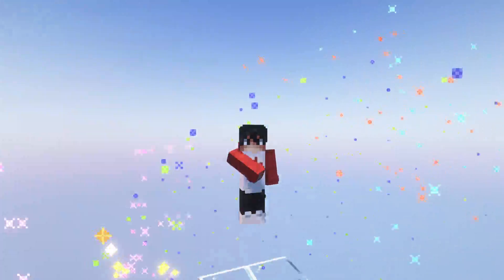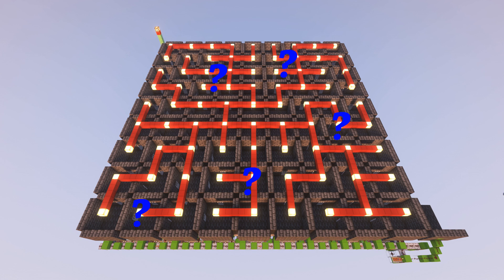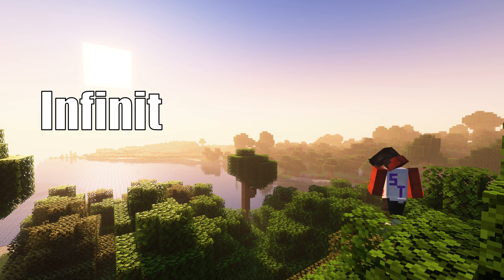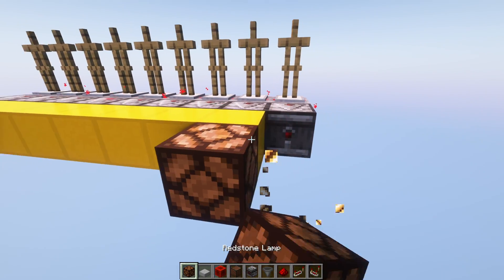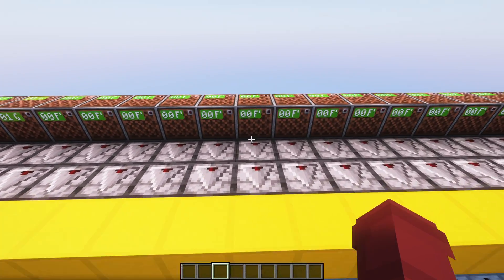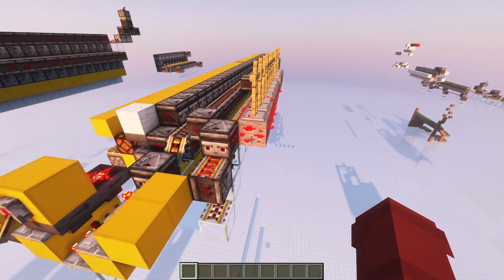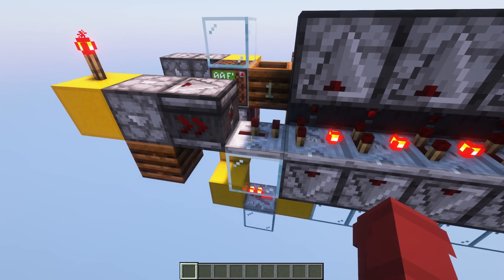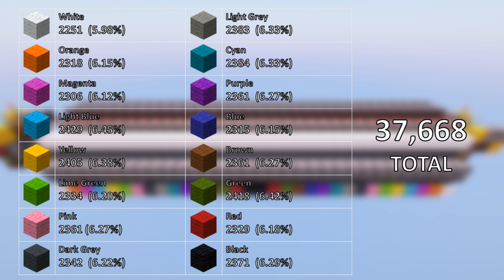Infinitely Expandable Randomizer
This is the first of it's kind!  An infinitely expandable randomizer!

This tileable design outputs a single random signal amongst however many slices you build.

Big thanks to @JustGlotz and @Kahyxen for their input.

I know @Mumbo likes randomizers... wonder if we can get his attention?